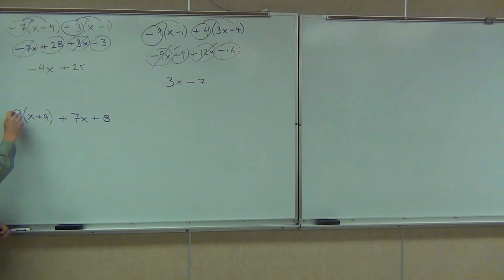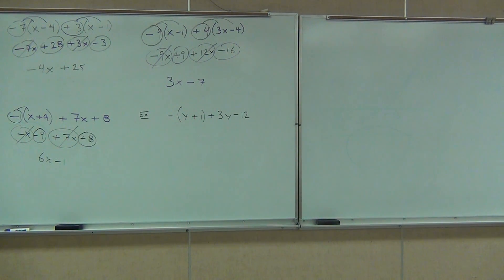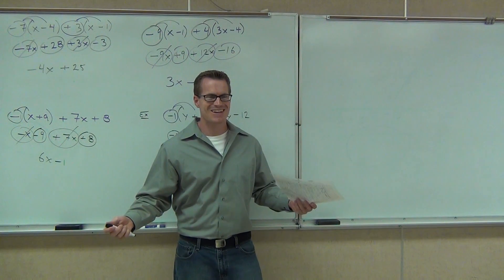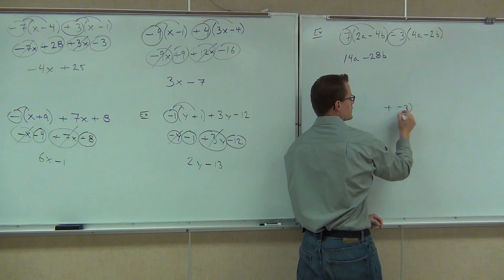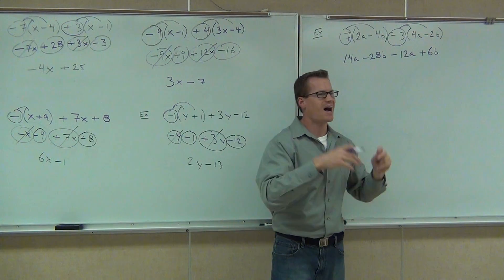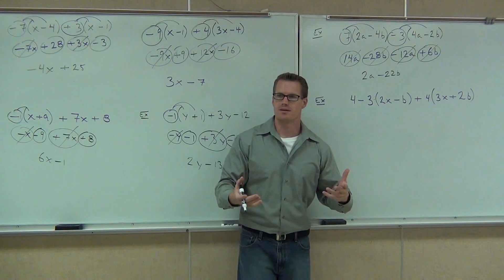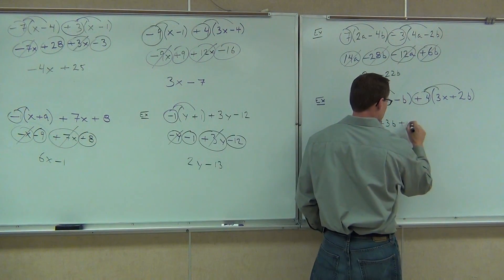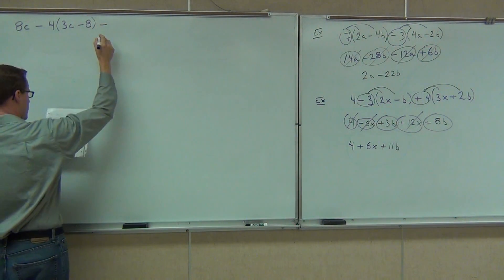Prealgebra Lecture 3.1 Part 9